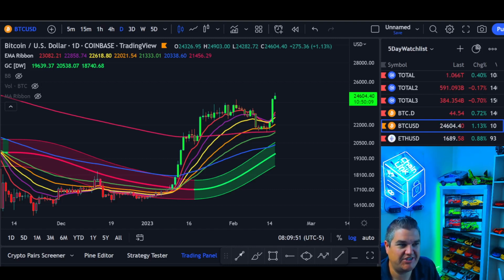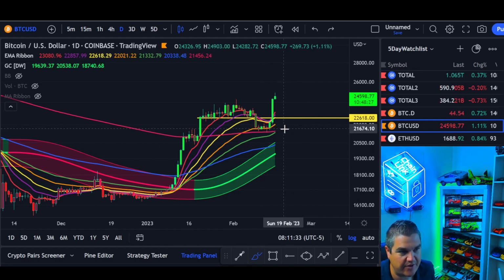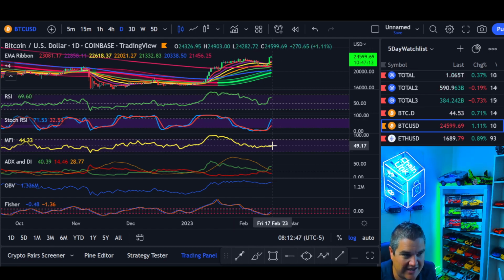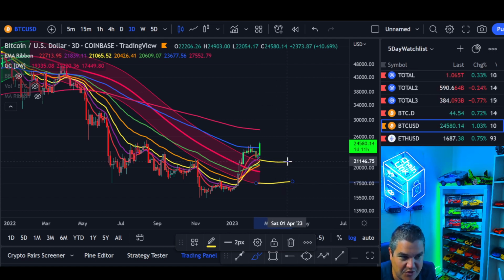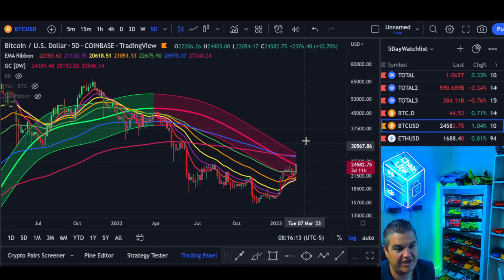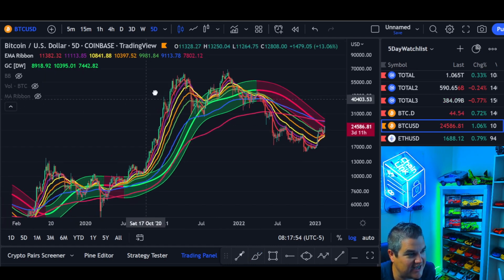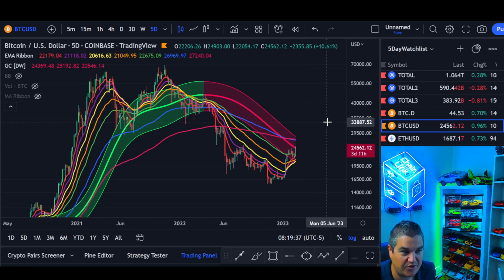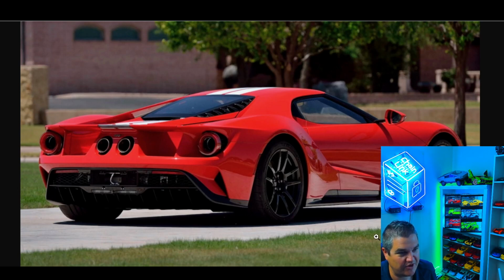Bitcoin Gaussian Channel Key Indicator! Watch This Level NOW!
Today we look at the Bitcoin Gaussian Channel Key Indicator.  We look at the daily and weekly charts of Bitcoin price and see where we might be headed next.   What level does the Bitcoin price need to hold?!  I'm Glad you asked! Let's see what the bitcoin price charts are saying today!